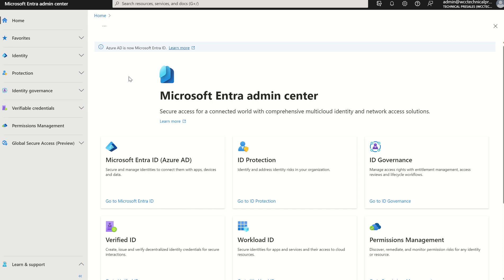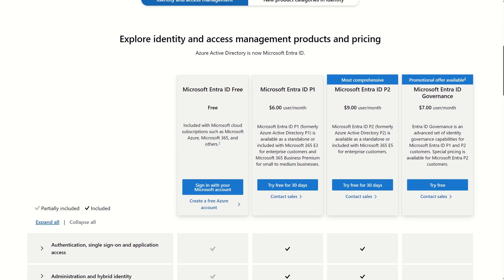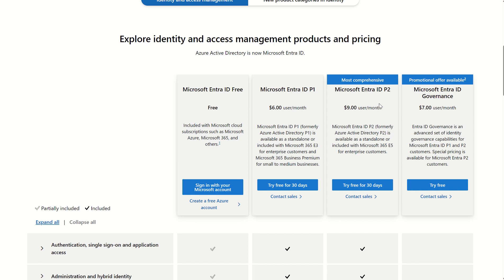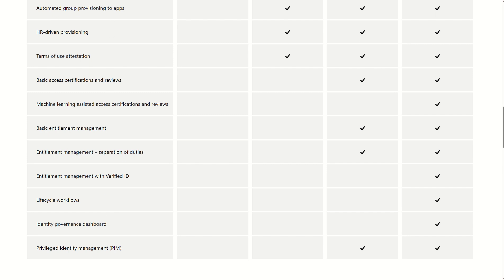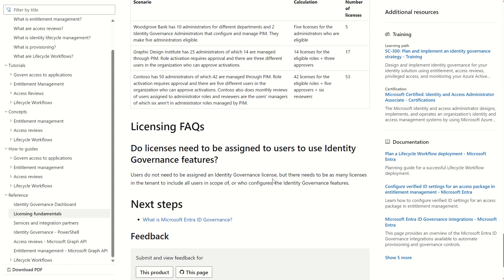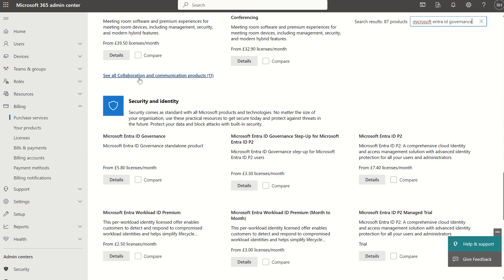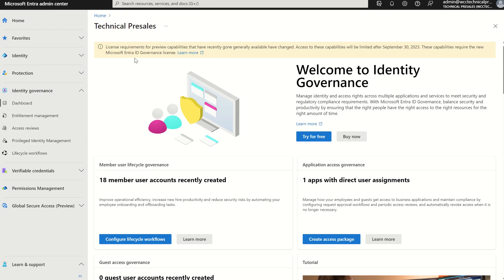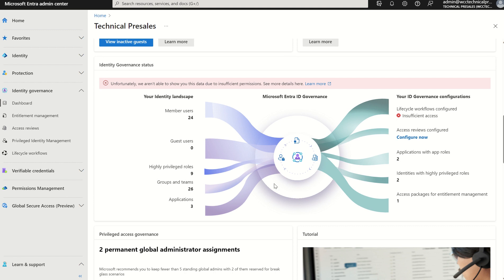Microsoft Entra ID Governance (Licencing)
Explore identity and access management products and pricing.